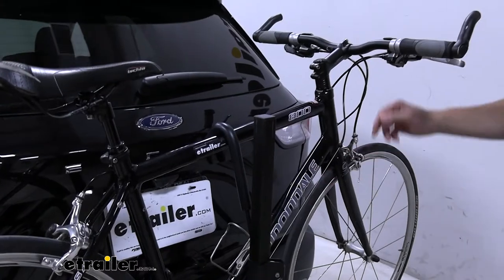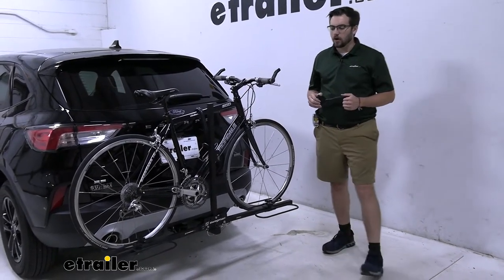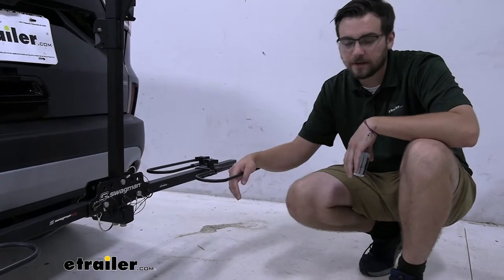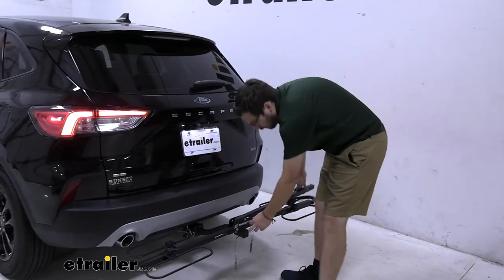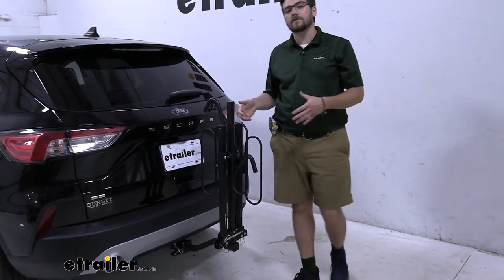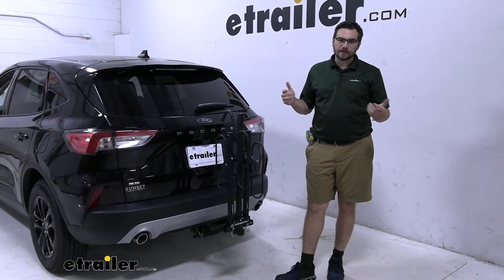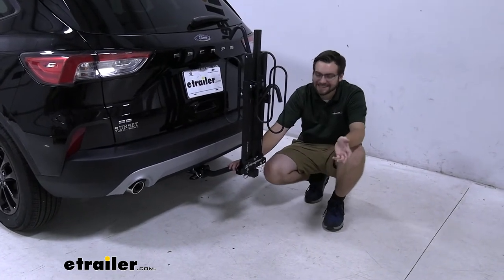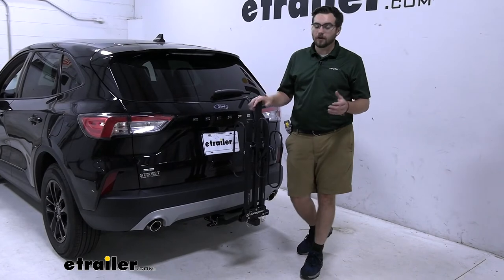etrailer | Swagman Hitch Bike Racks Review - 2020 Ford Escape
Hey, everybody, Welcome to etrailer.com, I'm Bobby, And today we're taking a look at the Swagman XC2 here on the back of our 2020 Ford Escape. Now this can be a nice simple way of giving yourself a little carrier to get your bikes to and fro wherever your destination might be taking you. Now, in my opinion, you guys are gonna see, very minimalistic rack, which is gonna give you some nice little features to go ahead and accommodate for a variety of different bikes. However, can be excellent for yourself if you want something really small and compact. It's gonna be really easy to take off your car, get it inside your apartment, wherever, smaller storage areas, the option's gonna have no trouble with it, as it does go ahead and fold up quite nicely for ourselves. So, big takeaway for me, this is gonna be great for yourself.

You're welcome for something just really easy to go ahead and start getting a couple bikes to that destination. Not gonna be breaking the bank, but still give me a nice little features to take your bike to and from. Now, right out the gate though, you are gonna have a frame mount here. So you're looking away of transporting your carbon frame bikes, unfortunately, this won't be an option. That downwards pressure can end up warping and deteriorating those carbon frames, and we definitely don't want that.

So this wouldn't be a good option for yourself. Now, since we do have a varying height here on this middle post, we should have no trouble with a bunch of different bikes. Even if you have woman bikes, step-through bikes, or kids' bikes, you're gonna have an easy time clamping on here as you have this entirety different of height and different subsets of cradles to go ahead and latch down, so I don't think we're gonna have any issue getting almost anything we need up on here, as long, as it's fitting within our 35 pound weight capacity per bike. So that puts you pretty much well within your standard amounts, and even up into that mountain bike range of weight capacity, so it should be a decent job of getting those bikes to and fro. If you're looking for something a little heavier, probably gonna have to start looking at more premium bike rack options.

They're just more situated for your heavy bikes, of course, but this is still gonna be nice for us just to get ourselves to where we want go. Now, right here on the end of the cradles, these are kind of nice too 'cause they are adjustable, all we have to do simply undo these knobs a little bit here, let me go ahead and actually get these guys completely changed around, of course, you can change that positioning too depending on your bike needs, but that's gonna be great 'cause you get a variety of different bikes on here, right Maybe you're taking yourself out and every now and then you take a friend, we can go ahead and adjust those cradles, or if whoever's come with you in the family, can go ahead and quickly change those without too much trouble at all, that way we can go ahead and have a nice secure hold on our bikes. So that's an excellent option for ourselves. Well, it doesn't take us too much long there to get the bike off. To do so, I'm just gonna go right up to our handles, simply press in on that lever, it's gonna allow this to go up, otherwise, it's gonna be nice and secure there by our handles.

Now, one last thing before we go ahead and remove this, take a look at how the bike is sitting on our escape, I like how it's kind of low here. Our tires here today aren't really exceeding too much into our taillight. However, if you do have slightly of a beefier bike, you might have a little bit of an issue there just with it sitting right with your taillight. Now, one thing I will say though, I'm not the biggest fan of is our exhaust is gonna right here near our tire, so if you have some really nice tire and rims, it might be a little bit of a concern for us. Now we have a very good spacing between that exhaust. However, you're still gonna have a little bit of heat, so I might say, just be checking it for sure once specially you get the bike off, I think if you give it time to cool off as well, you're not gonna have too much issue. We just don't wanna be pressing on that rim while it's hot, you know, we don't wanna be breaking it. So, I think as long as we're watching it, I think we're at a good distance where it's not gonna cause any permanent damage sitting there.